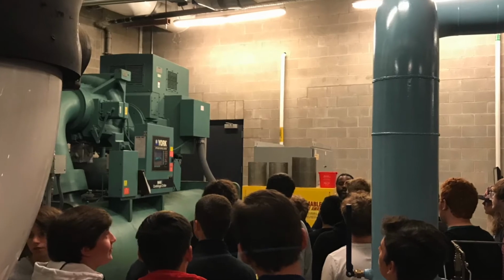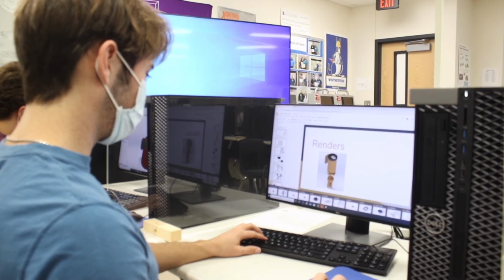STEM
At Weatherford High School, we're building the next generation of innovators and problem solvers through STEM education!
Students enrolled in STEM courses (Science, Technology, Engineering, and Mathematics) are developing key skills such as problem solving and decision making through real world lessons.STEM education also allows students to make connections between school, community and work.

*Please note that some footage in this video was taken prior to Covid-19 restrictions.
For more information on all of our CTE courses please